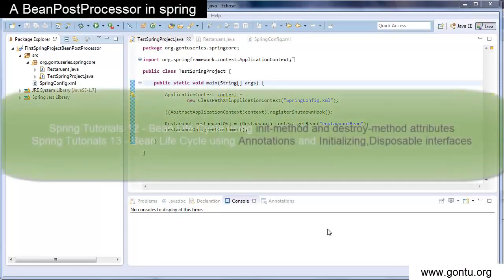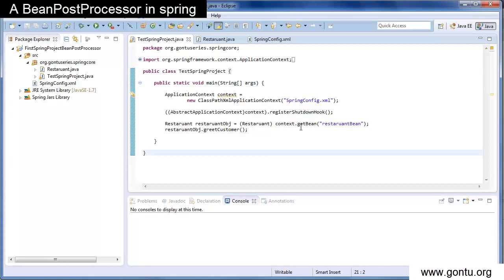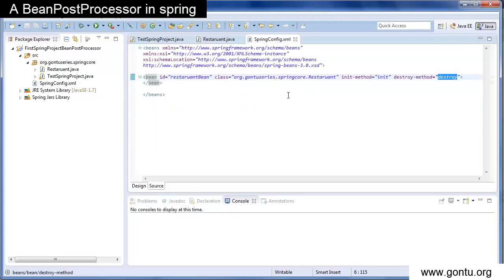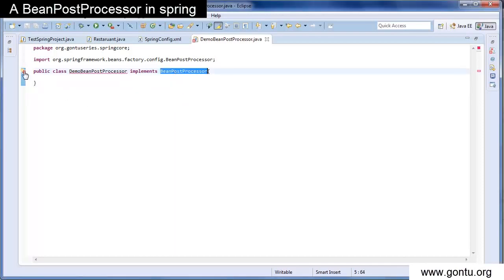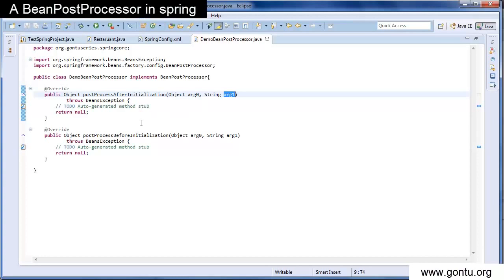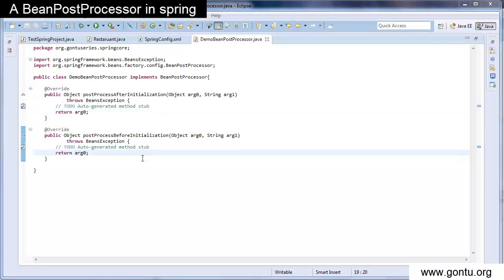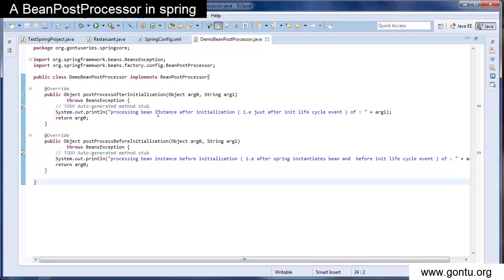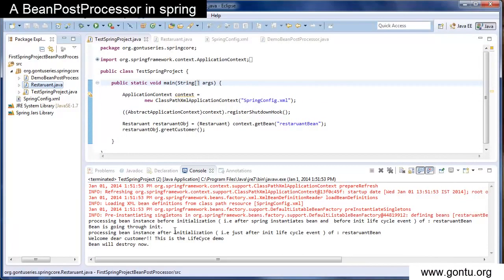Spring Tutorial 14 A BeanPostProcessor concept in spring with hands on using Eclipse